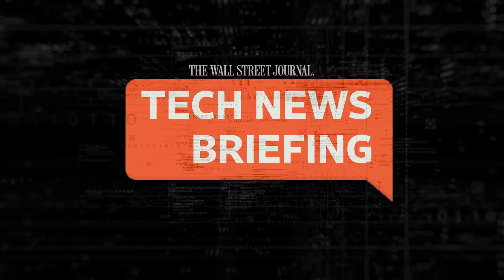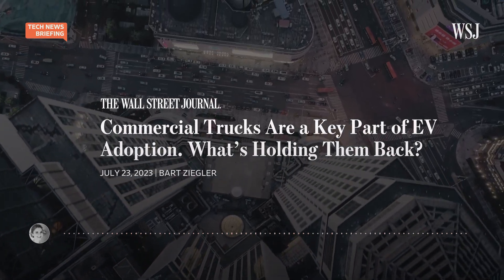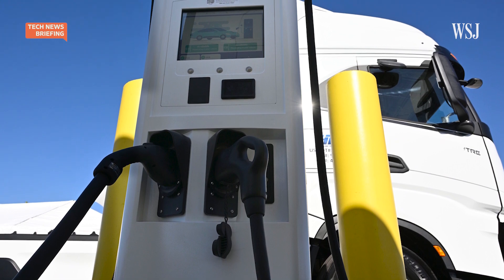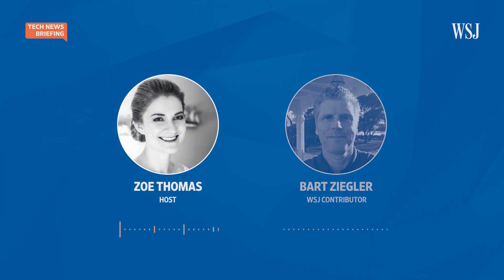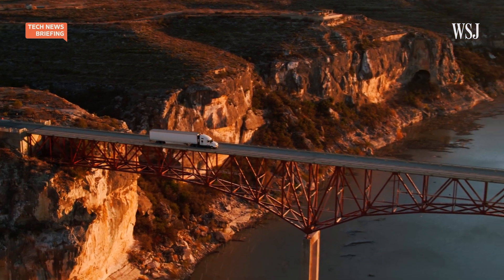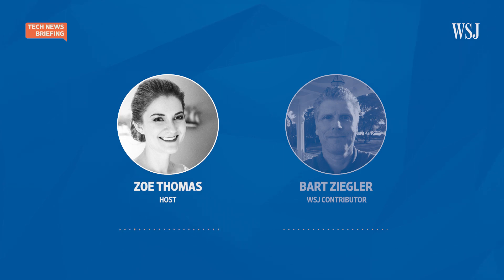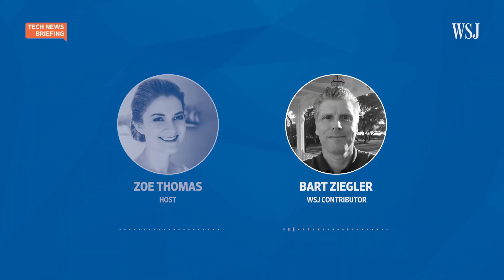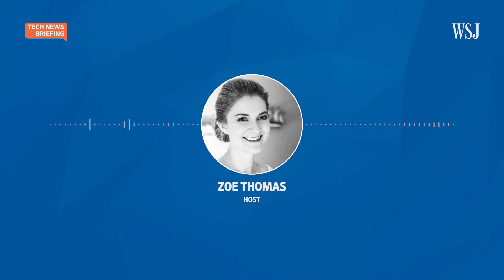What’s Stopping EV Trucks from Widespread Adoption? | WSJ Tech News Briefing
Commercial trucks are huge emitters of greenhouse gases. But battery-powered trucks face challenges that electric cars don’t.

WSJ contributor Bart Ziegler joins host Zoe Thomas to explain the speed bumps on the road to mass electric truck adoption.

0:00 Options for switching away from diesel trucks
2:20 Difficulties for switching
3:10 Hydrogen power
3:52 Government incentives

Tech News Briefing
WSJ’s tech podcast featuring breaking news, scoops and tips on tech innovations and policy debates, plus exclusive interviews with movers and shakers in the industry.